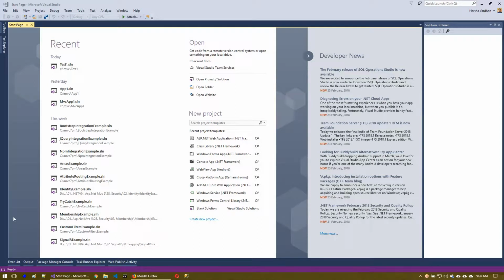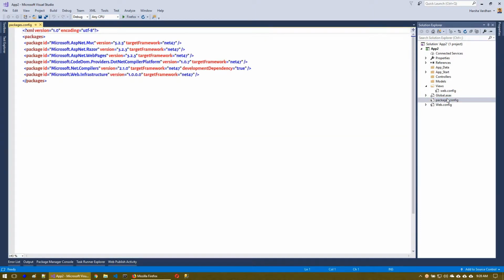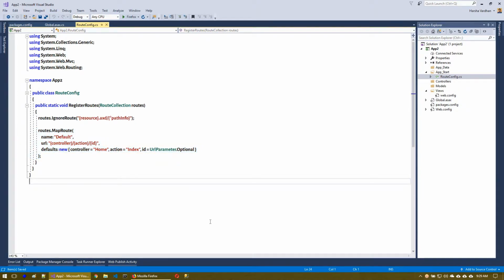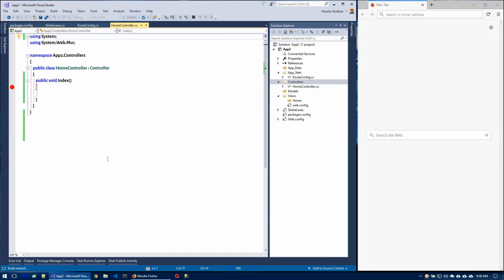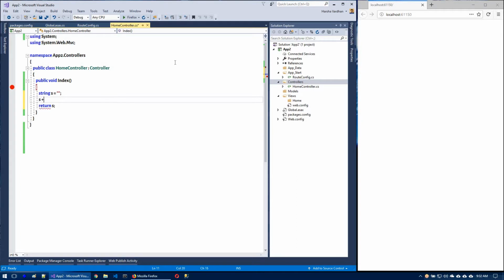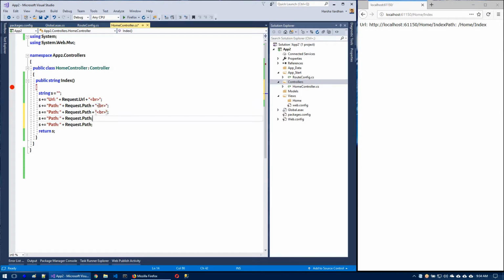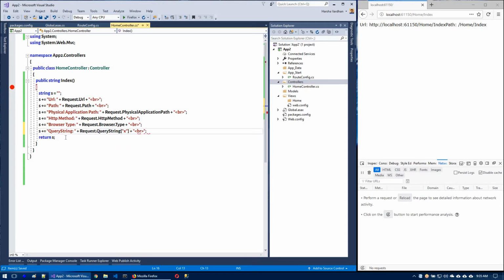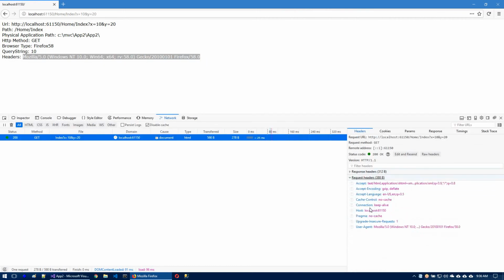Asp.Net MVC 5 - Request Example